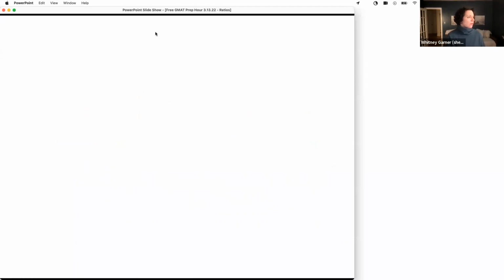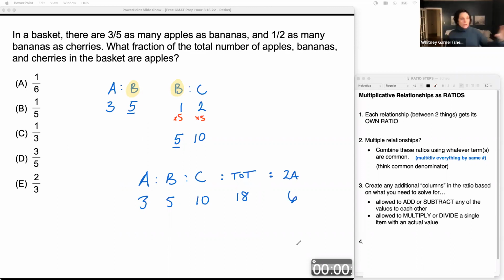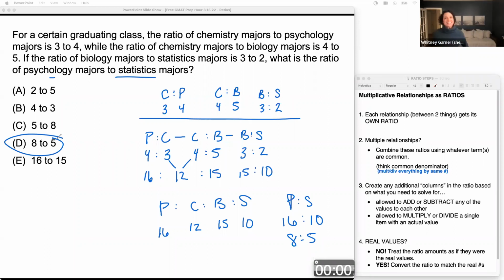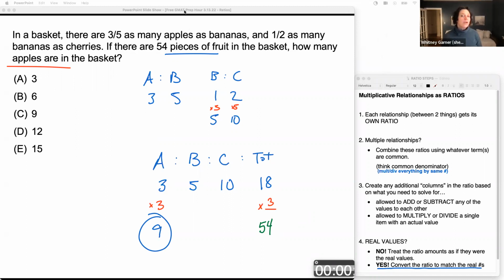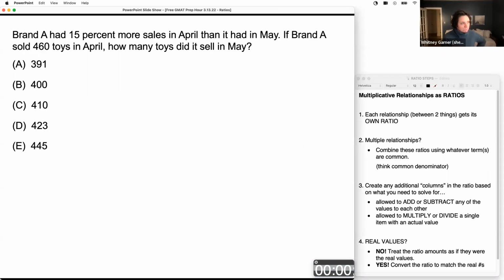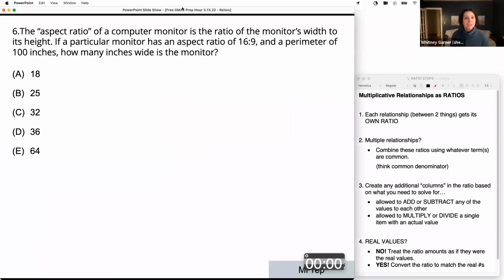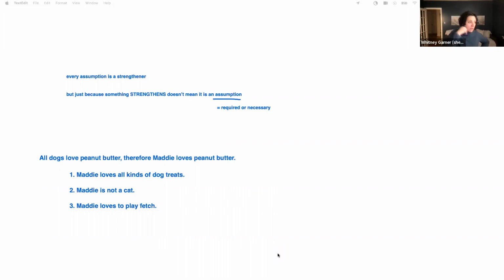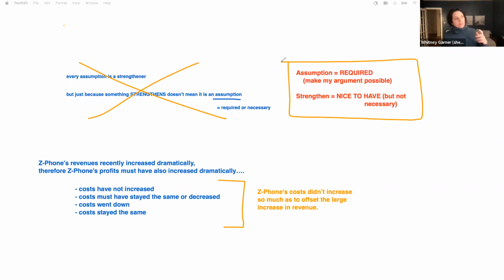Free GMAT Prep Hour: The Power of Ratios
Twice monthly, Manhattan Prep hosts a free, one-hour GMAT prep session led by one of our 99th-percentile GMAT instructors. Never miss a session!

In this session, GMAT instructor Whitney Garner guides you through GMAT content and strategy. Ratios are the too-often ignored power tool for many GMAT questions. Rather than get immediately tempted into doing a bunch of algebra (creating variables, writing out equations, and running through a bunch of steps), but when specific types of patterns show up, ratios are a FAST and effective way to go. In this lesson, learn to recognize the clues in a problem that indicate "ratios" and then learn the 4-step process for attacking all ratio problems like a pro. All questions in this session are Problem Solving.

During the Q&A at the end, we did a little work on understanding Critical Reasoning Assumptions.

6:15 Question 1 - pt 1
9:00 4 steps to Ratio Problems
16:30 Question 2
22:00 Question 3
28:00 Question 4
35:30 Question 1 - pt 2
41:30 Question 5
44:00 Question 6
50:00 Question 7
53:30 Question 8
58:00 Question 1 - pt 3
1:01:00 Question 9 (**Typo in the question that was fixed at 1:04:30**)
1:07:30 Question 10
1:10:40 Question 11
1:20:00 Q&A - Understanding Critical Reasoning Assumptions